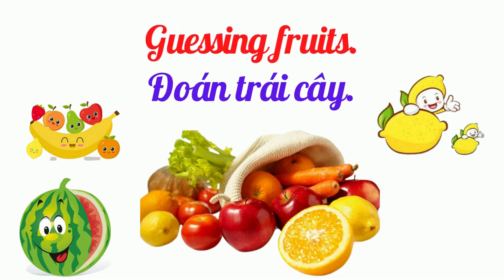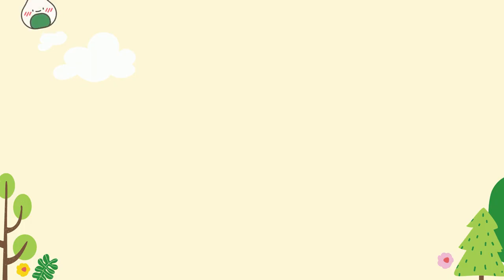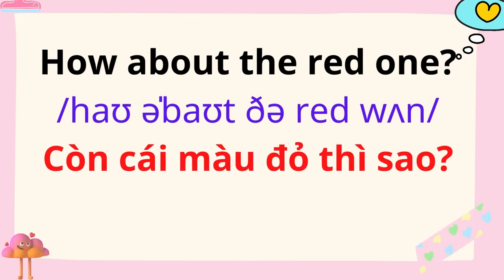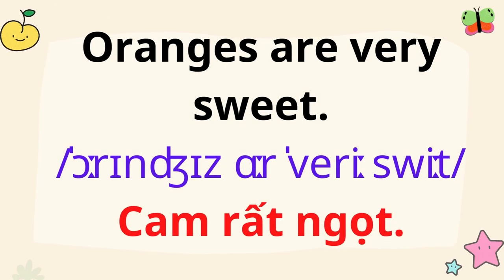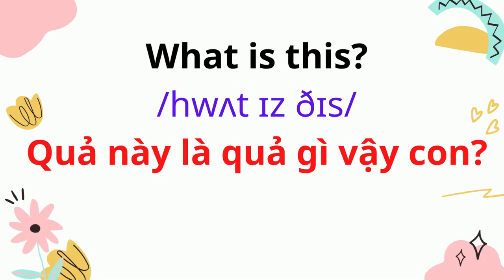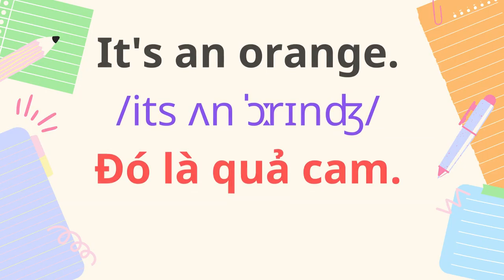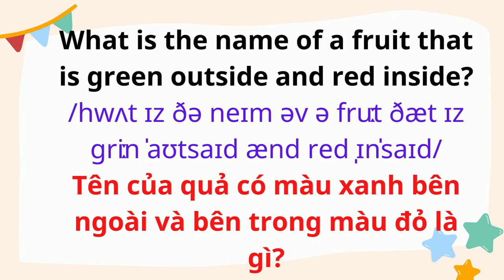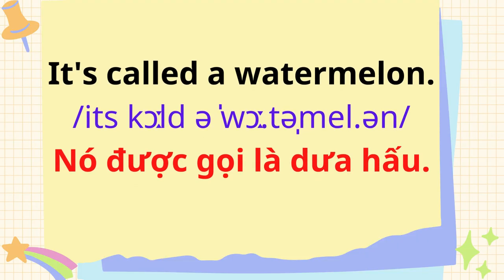Tiếng Anh Giao Tiếp Cho Trẻ Em | 74. Đoán trái cây